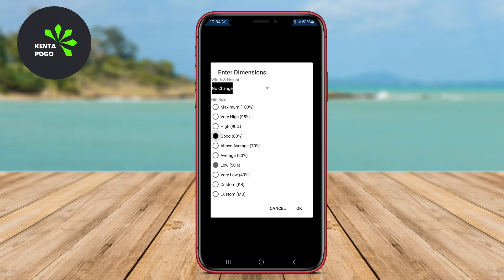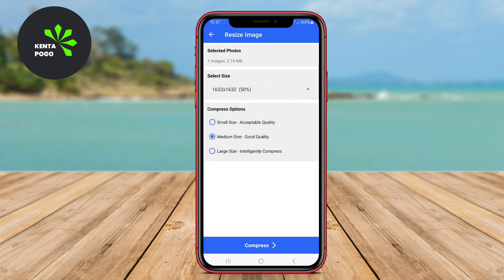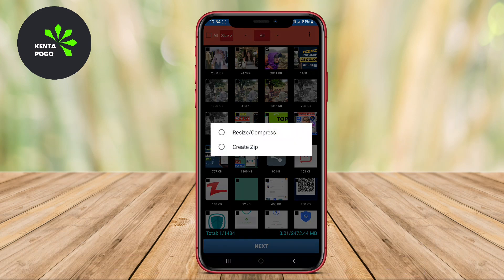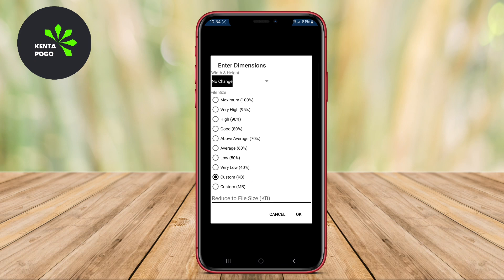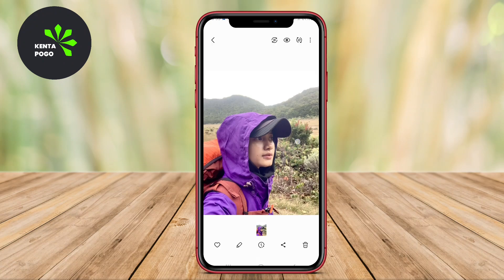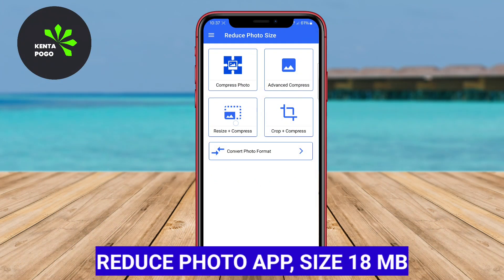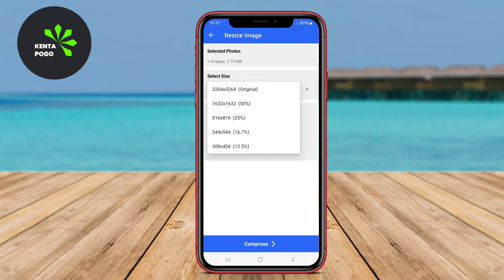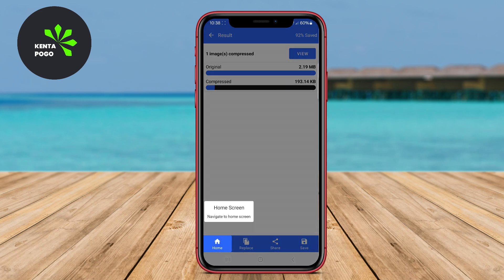3 Best Reduce Photo Size Apps for Android | Top Reduce Image Size KB App Android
Best Reduce Photo Size Apps for Android are applications designed to help users compress and resize images on their devices. These apps typically offer features like adjusting image quality, changing dimensions, and converting formats, all aimed at reducing file size without significantly compromising visual quality. They are particularly useful for saving storage space, speeding up uploads, and sharing images more efficiently on social media or messaging platforms. Users can easily select multiple photos, apply batch processing, and customize settings to achieve the desired size and quality.

3 Best Reduce Photo Size Apps for Android :

0:00 Opening

0:17 Reduce Size MB to KB
Free:

0:52 Image Compressor Resizer
Free:

1:28 Reduce Photo App
Free: